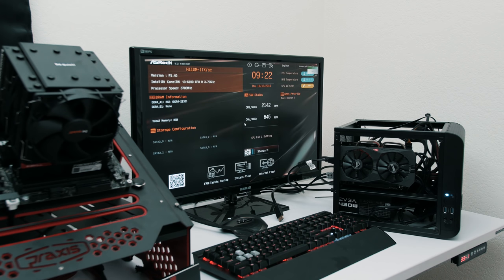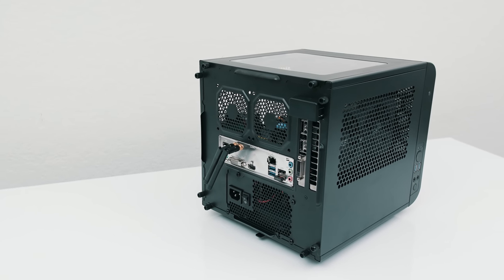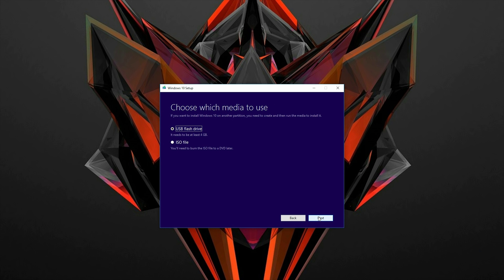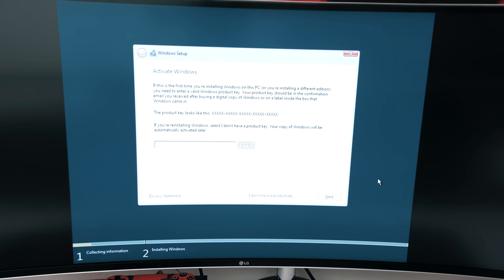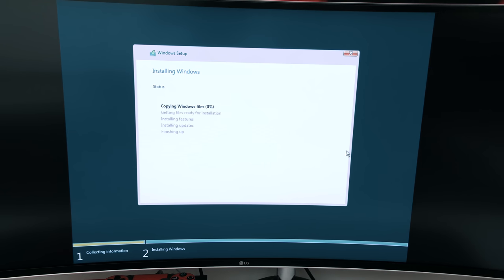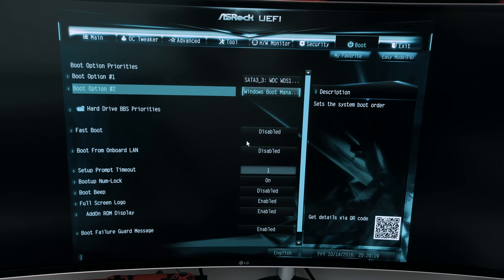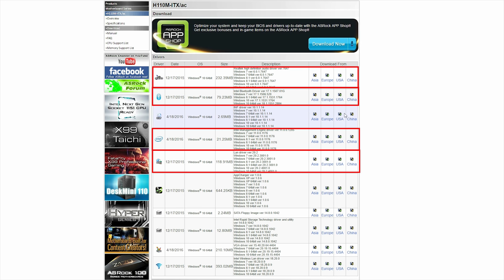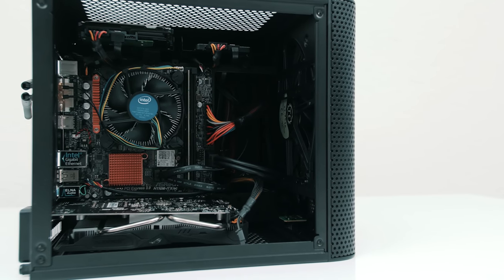How To Build A $500 Gaming PC w/ Windows 10 Install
A Step by step build guide on building a PC with a fresh install of windows.
►Installation Links◄
►US PARTS◄
Silicon Power 240GB SSD
*Alternate SSD if above is sold out
ASUS ROG Strix RX 460
Thermaltake Corve V1
EVGA 430W

►Upgrades (Optional)
i5-6400 (Quad-Core CPU)
MSI RX 470 (Better GPU)
MSI RX 480 (Best GPU)
EVGA GTX 1060 3GB (BEST GPU)
Hard Drive
►UK Parts◄
G.Skill 8GB DDR4
Thermaltake Corve V1
EVGA 430W

►Upgrades (Optional)
i5-6400 (Quad-Core CPU)
Hard Drive
►Canada Parts◄
Thermaltake Corve V1
EVGA 430W

►Upgrades (Optional)
i5-6400 (Quad-Core CPU)
Hard Drive